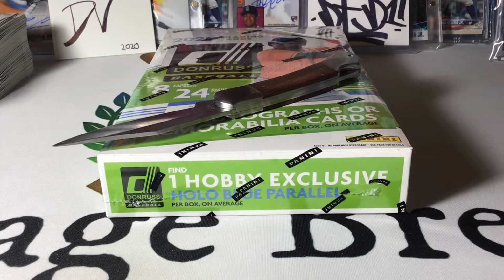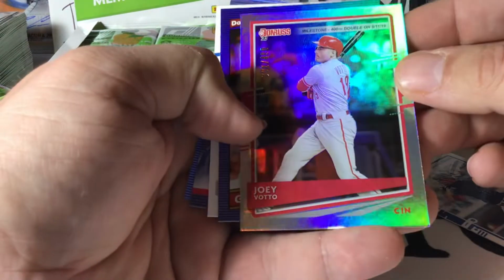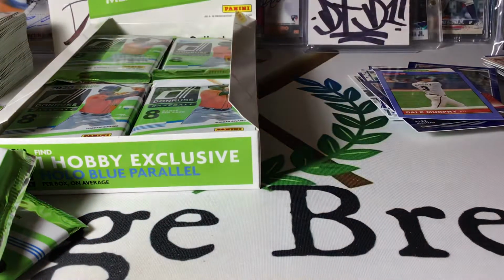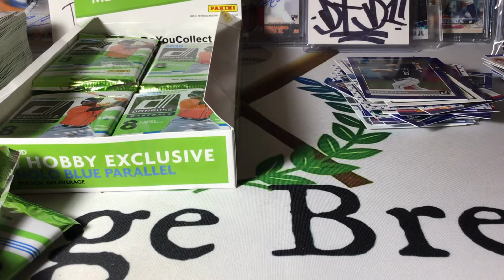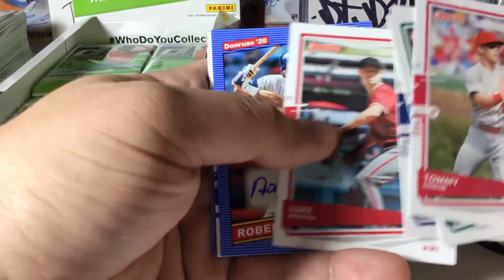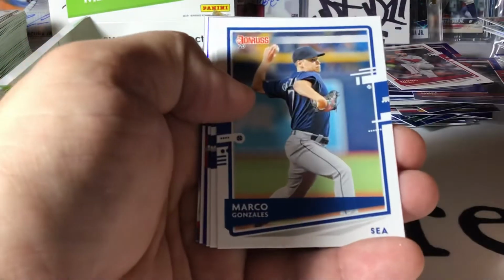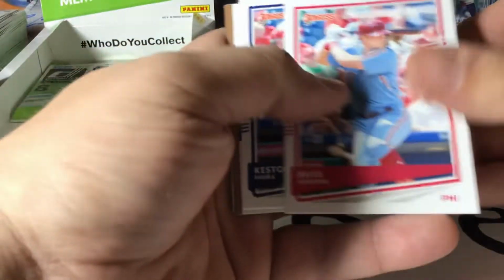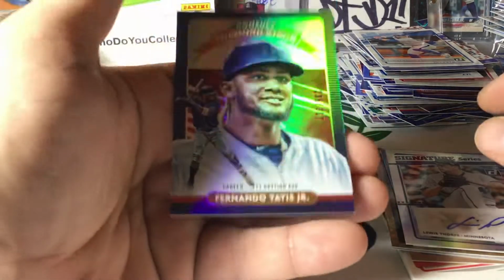2020 Donruss!! HOF auto and key rookie sp /99!!! I digs it!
A hobby box of 2020 Donruss baseball!  Not too bad, I kind of like it!  Might try to pick up some retail action when I can find it.